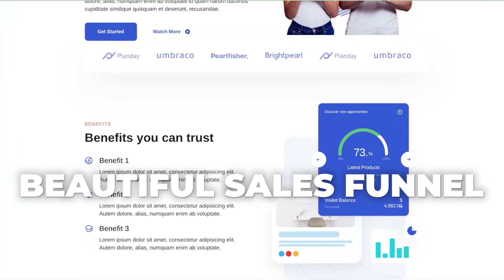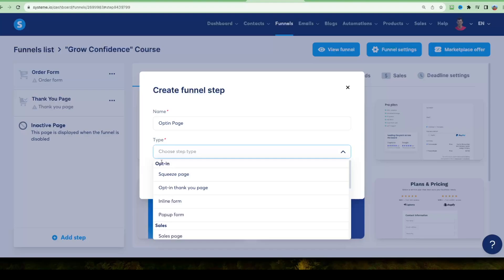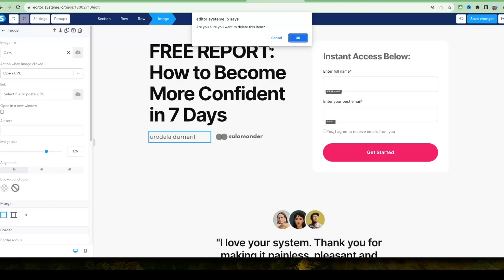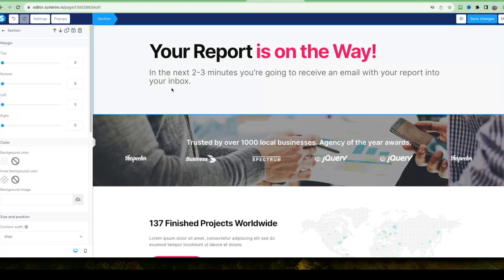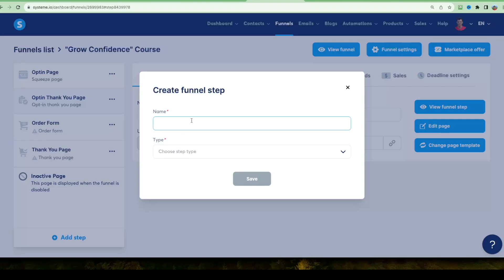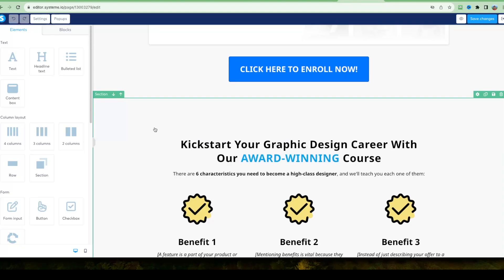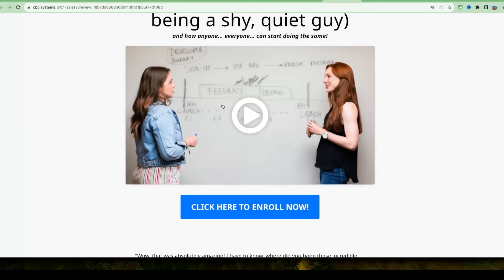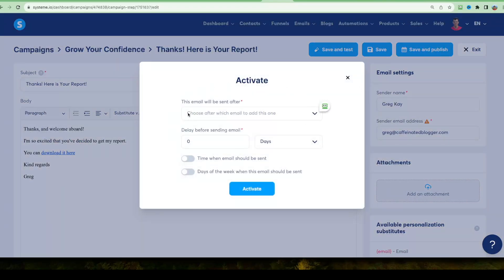How to Create a Sales Funnel FOR FREE: 2024 Tutorial For Beginners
Here's how to create a sales funnel FOR FREE in 2024. Learn how to build stunning, professional sales funnels quickly in this step by step tutorial for beginners.

So, you want a sales funnel? Of course - every business out there needs it.

A good sales funnel usually consists of a few pages, and in this step by step tutorial I will show you how to build a sales funnel for free, including how to create an optin page, thank you page, sales page, and even an email sequence.

All of this - with a cool sales funnel software that allows you to do all of this for free.

This software also provides over 100 sales funnel templates which look great and can easily be used to create any kind of pages quickly.

Greg Kononenko

CHAPTERS

00:00 Intro
00:15 Access Free Software
00:30 Create Your Funnel
01:12 Sales Funnel Structure
01:33 Create Optin Page
03:51 Create Thank You Page
06:24 Sales Page
09:44 Host Digital Products
10:28 Add Follow Up Emails
13:02 How to Get Traffic